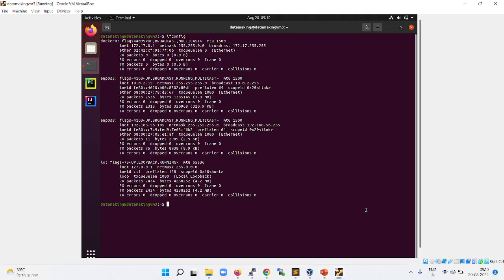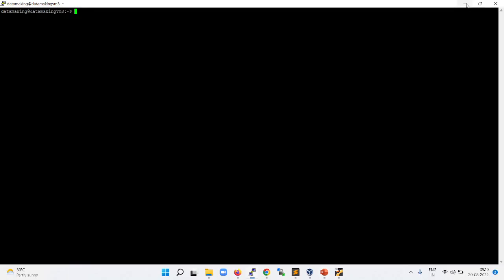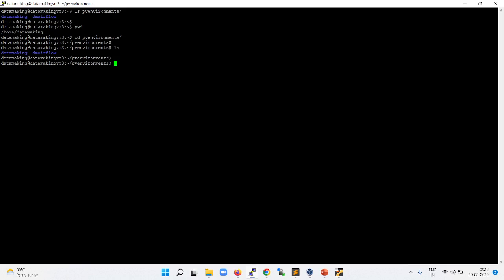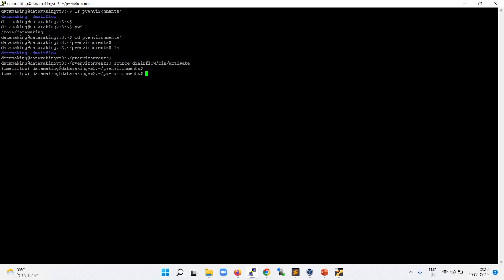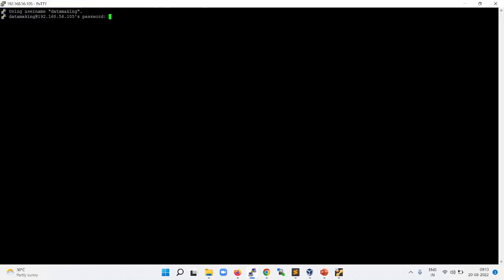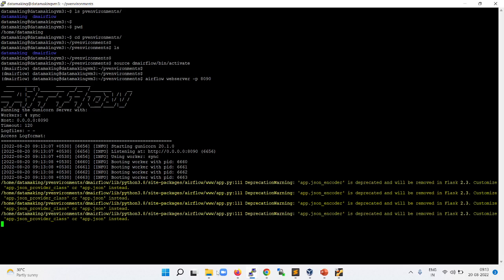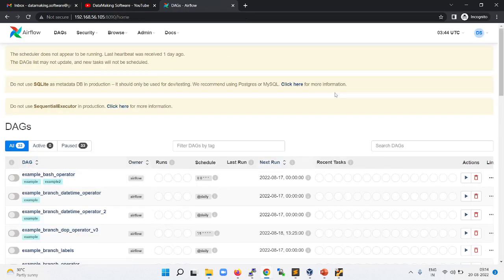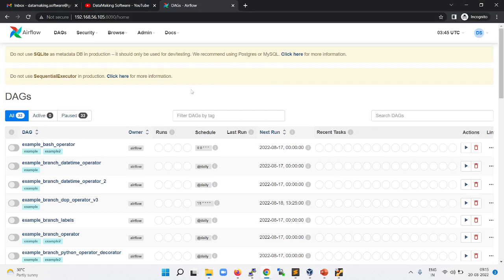How to access Apache Airflow in Development VM | Big Data | Part 13 | DataMaking Software | DMS